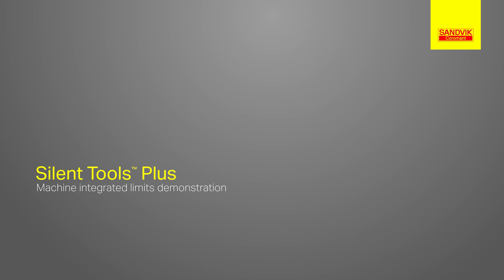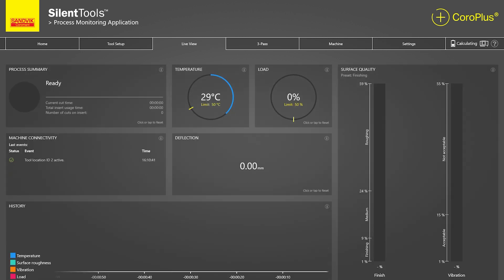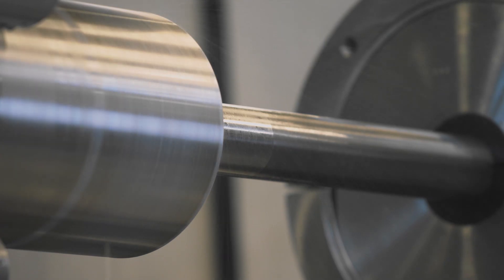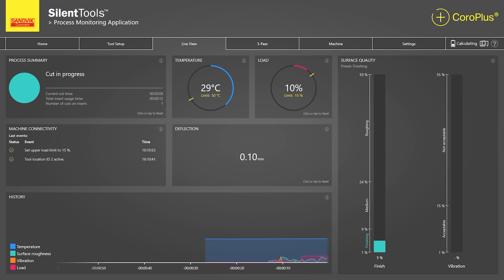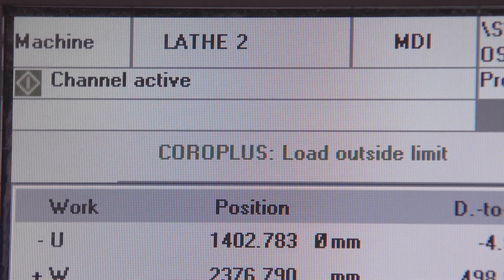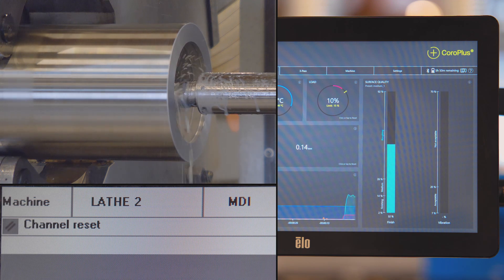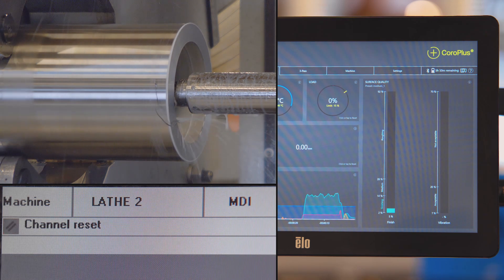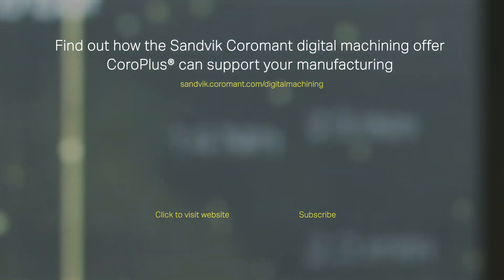Machine integration with Silent Tools™ Plus and CoroPlus® Connected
Set load, vibration or temperature limits before machining deep bores and leave the machine tool to automatically react if those limits are passed. Mathias Tjomsland, Product Manager, demonstrates the machine integrated functionality of anti-vibration adaptor Silent Tools™ Plus, enabled by a maching tool equipped with CoroPlus® Connected.